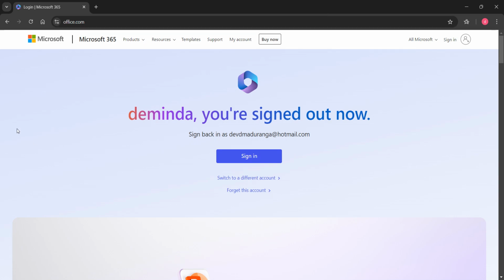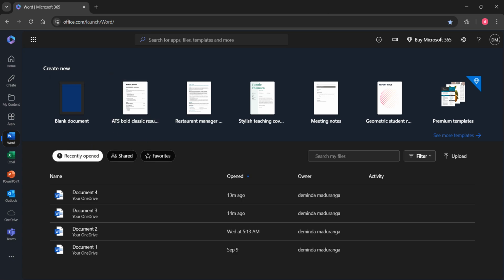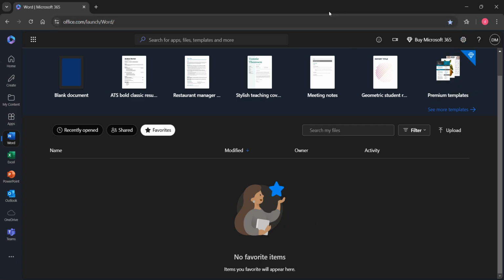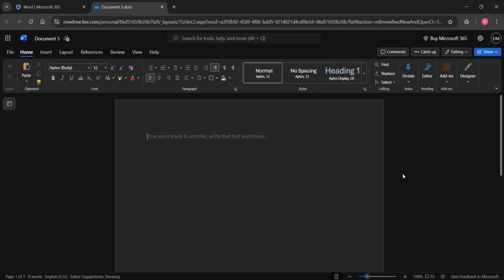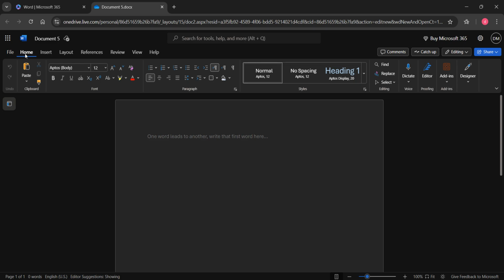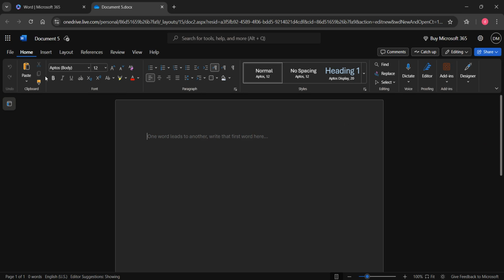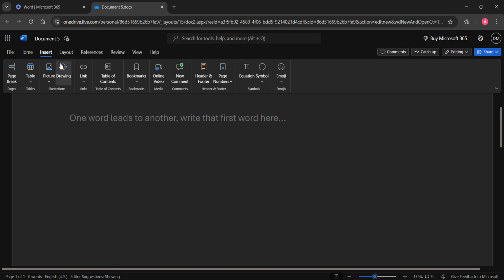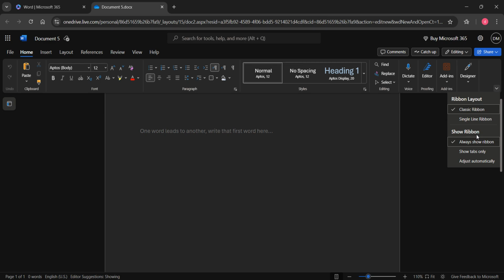1.3 Navigating the Microsoft Word 365 Interface: A Beginner's Guide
Confused by the Microsoft Word 365 interface? This beginner-friendly guide will help you navigate the Ribbon, Quick Access Toolbar, and Backstage view with ease16. Learn how to use the Navigation Pane to quickly jump between headings, pages, and search results347. Master the essential tools and features to create, edit, and manage your documents efficiently. Perfect for new users getting started with Word 365!